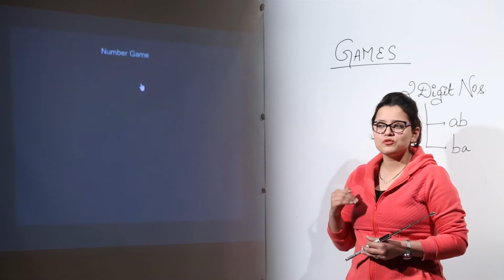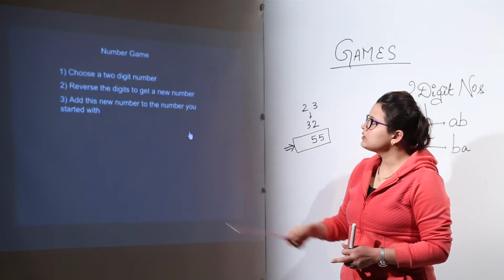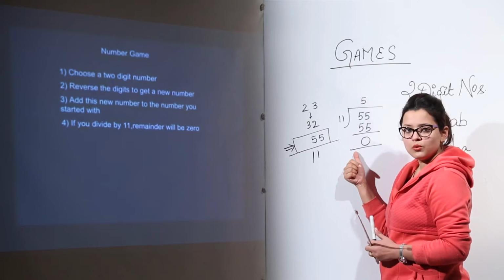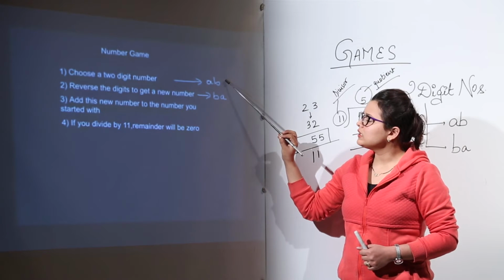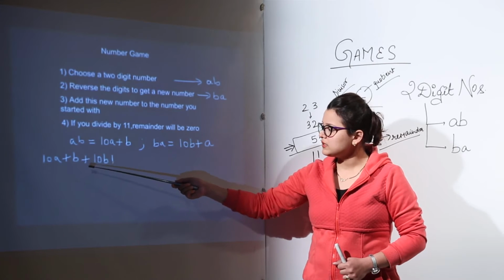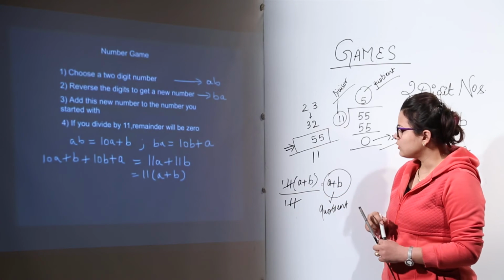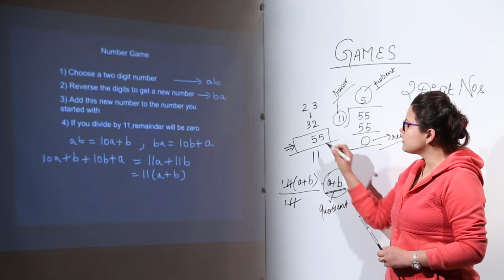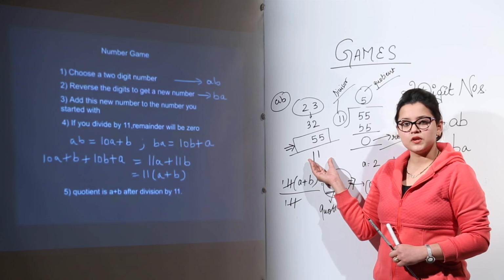PLAYING NUMBERS I L3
TeachingBharat.com presents its full range of professionally developed ICSE CLASS 8 - CBSE CLASS 8 - CBSE CLASS 6 - MATHS Lectures
Playing with numbers 3